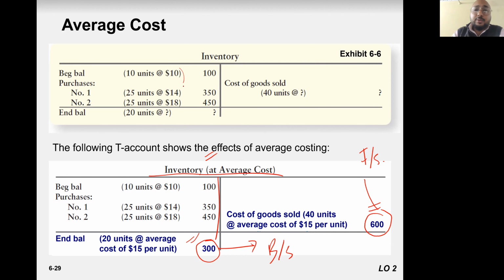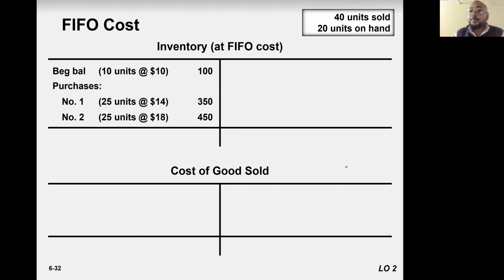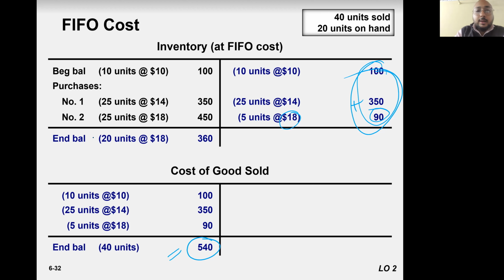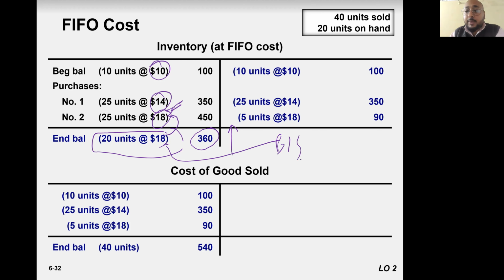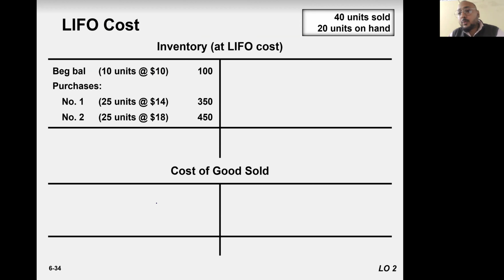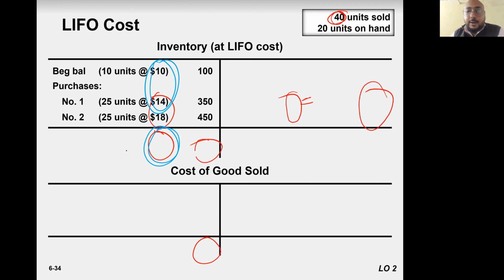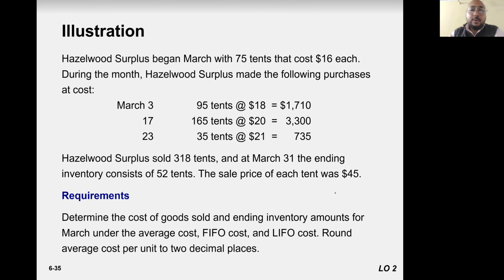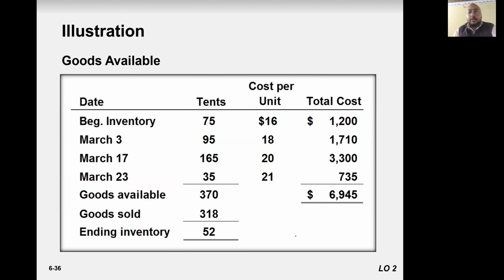Accounting (Spring 2023) Lecture 11 - Accounting for Inventory - 4